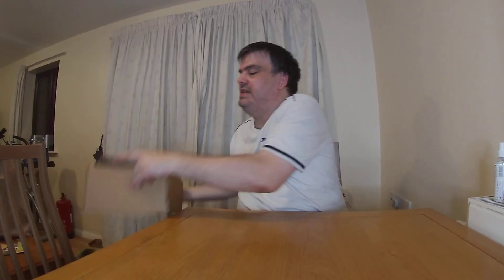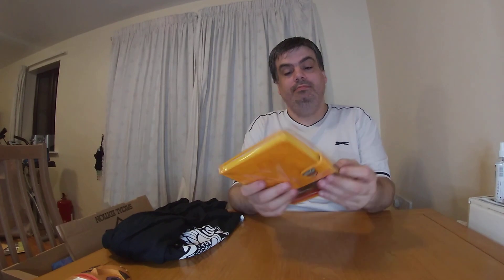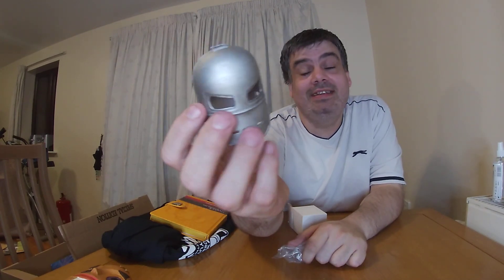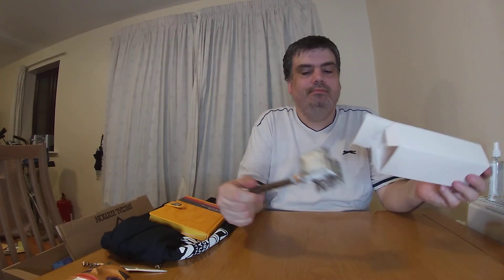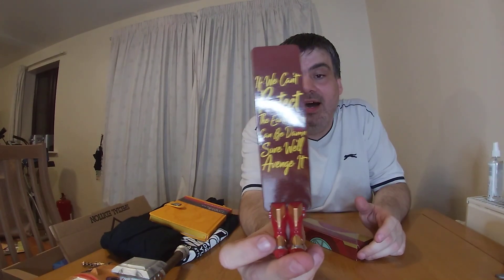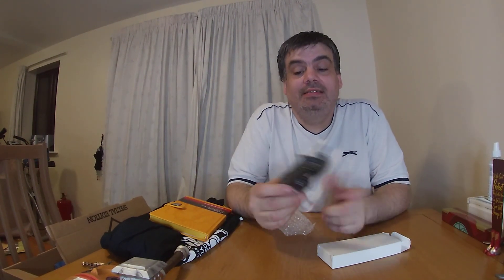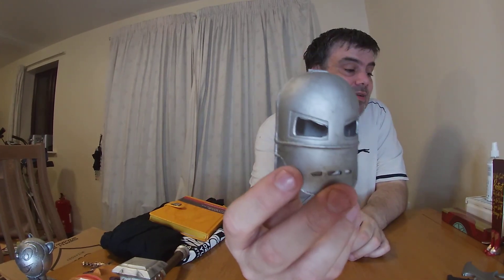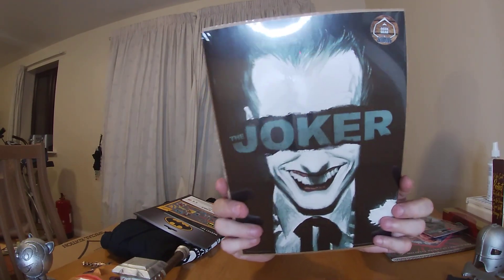Geek Gear Large Box, Unboxing.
Geek Gear Large Box, Unboxing. This is their large box has between 10-17 items from various past boxes. I have to be honest, I was disappointed with the duplicates in side the box. Wished they had a better sorting system,